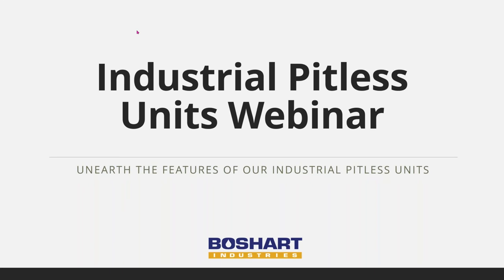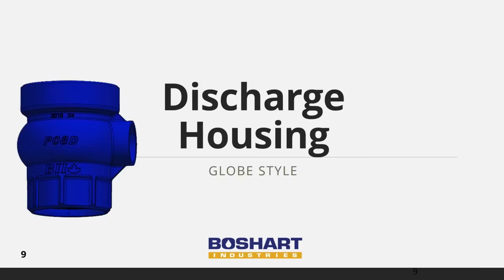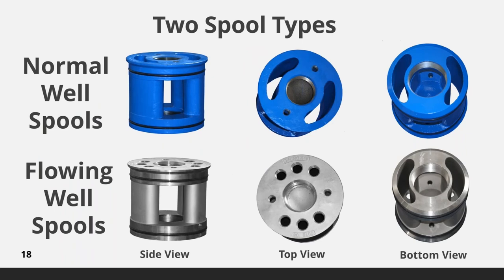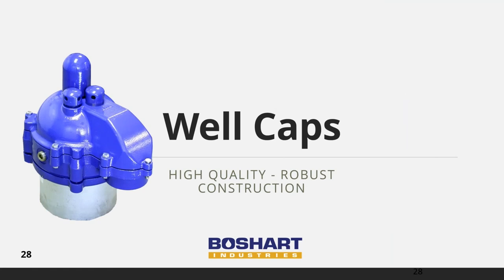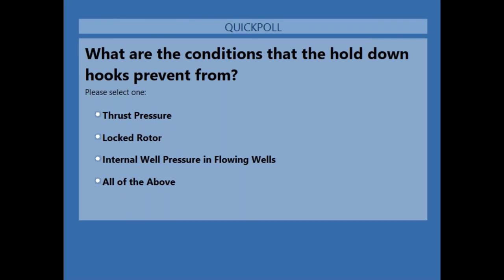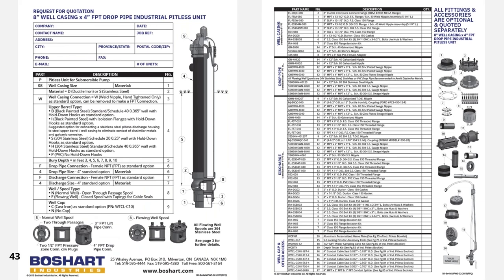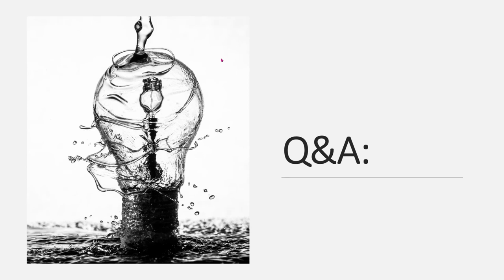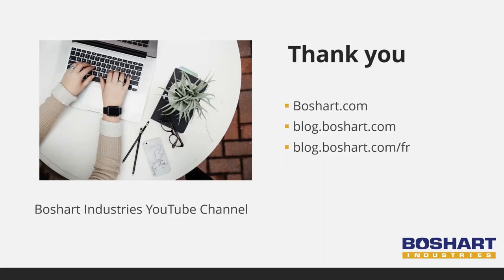Unearth the Features of our Industrial Pitless Units Webinar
In this webinar, we discuss what an industrial pitless unit is and the industry certifications. We then look at Discharge Housing, Spool Types, Well Caps and QA procedures.